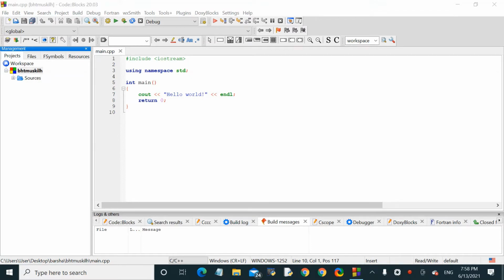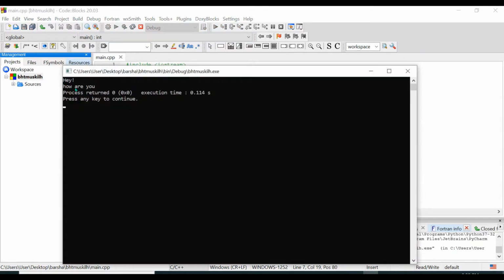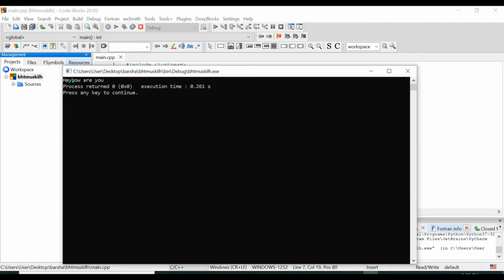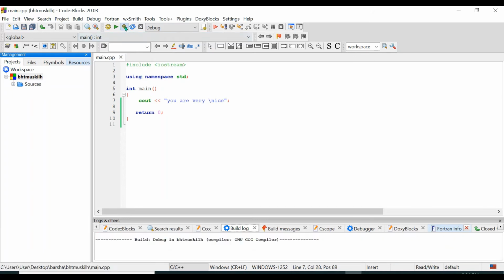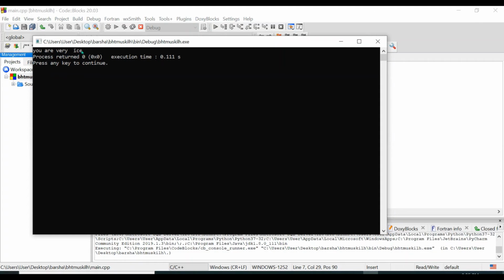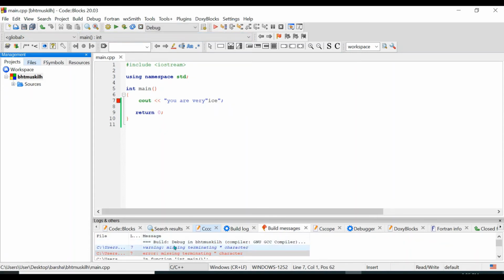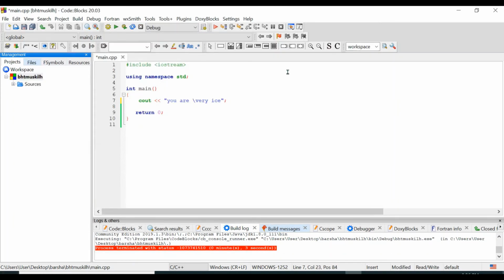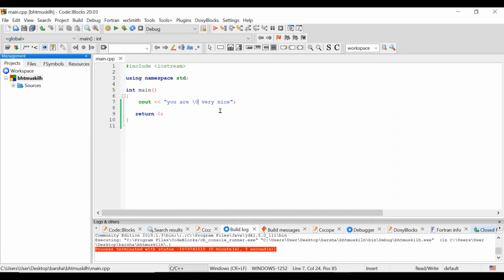Escape Sequence in C++| C++ tutorial for beginners